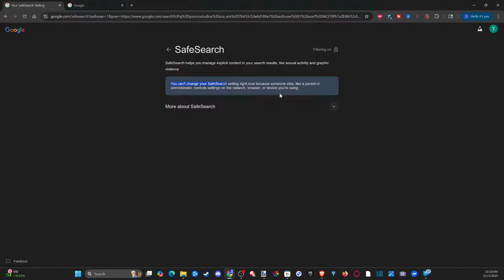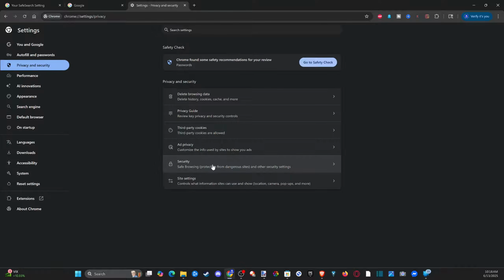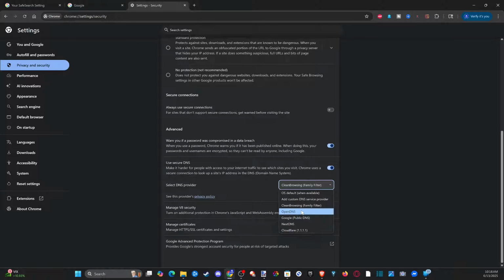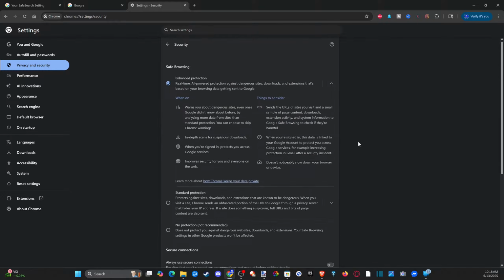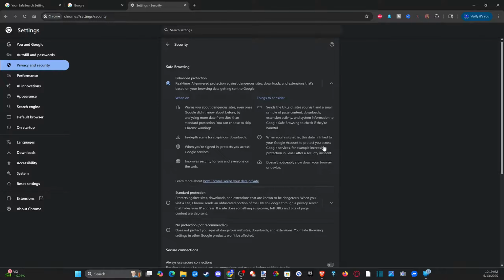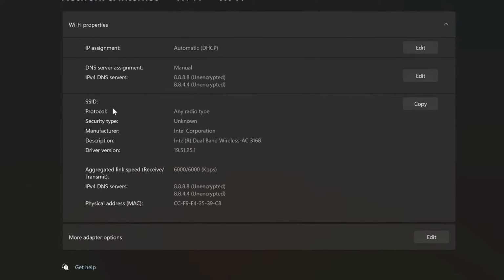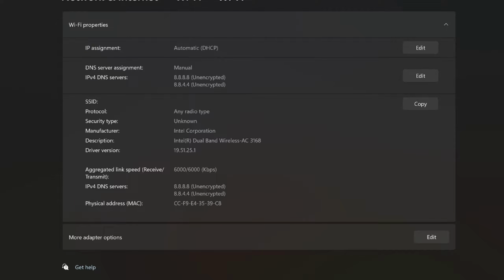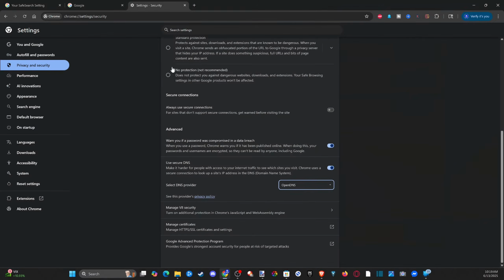How to Fix You can't change your SafeSearch setting right now on Google Search (Easy Tutorial)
Steps to Fix SafeSearch Issue
Check SafeSearch Settings:

Click Settings (bottom-right or three-dot menu - Search settings) - Privacy - SafeSearch.

Try toggling SafeSearch on/off. If it’s grayed out or shows the error, proceed below.

Check for Managed Google Account:
Click your profile picture (top-right) - Manage your Google Account - Data & privacy.

Look for “Managed by your parent” (Family Link) or “Managed by your organization” (school/work).
Fix:

Family Link: Ask the parent to adjust SafeSearch in the Family Link app: Controls - Filters on Google Search - SafeSearch (On, Off, or Moderate).
School/Work: Contact your admin to unlock SafeSearch settings.
Check Network DNS Restrictions:

Fix:

Temporarily switch to a non-filtering DNS:
Press Windows + I - Network & internet - Wi-Fi or Ethernet - your network.
Under DNS server assignment, click Edit, set to Manual, toggle IPv4, enter Google DNS (8.8.8.8, 8.8.4.4), then Save.

Clear Chrome’s DNS cache: Go to chrome://net-internals/dns, click Clear host cache.

Retry SafeSearch settings. If it works, your DNS was locking it. Revert to family-friendly DNS if needed.
Disable Extensions or Policies:

Go to three-dot menu - Extensions - Manage Extensions.
Turn off parental control extensions (e.g., Blocksi) to test.
Check for policies: Type chrome://policy in the address bar. If “ForceSafeSearch” is active, reset Chrome:

Three-dot menu - Settings - Reset settings - Restore settings to their original defaults - Reset settings.